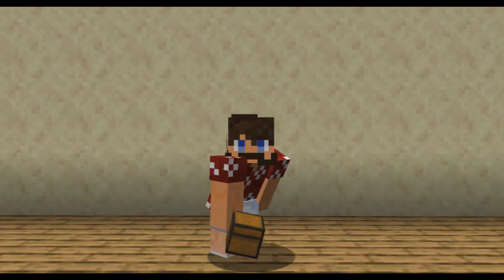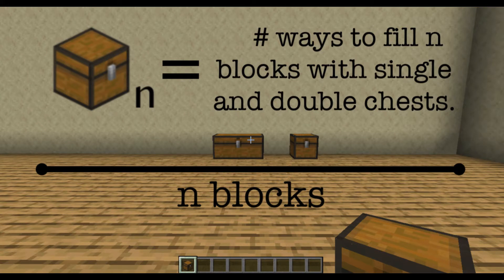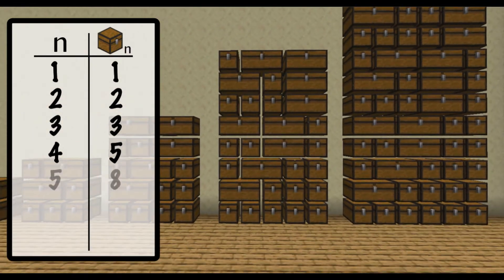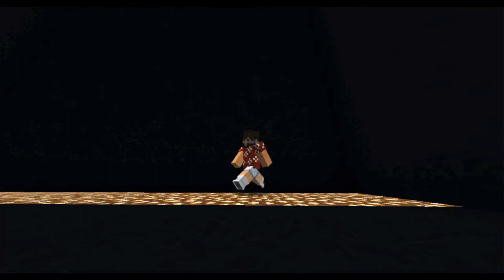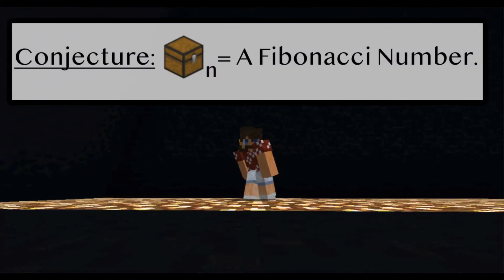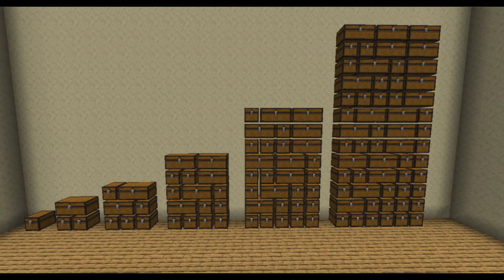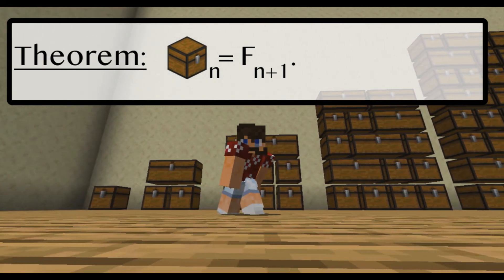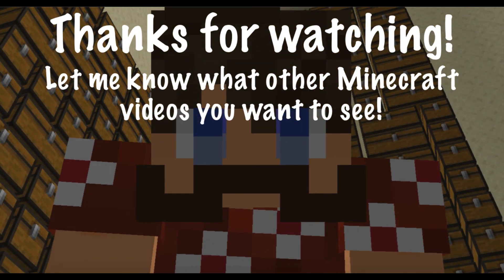Fibonacci Sequence in Minecraft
We count the number of ways to lay down single and double chests in a row n long.  The result might surprise you at first, but once you think about it it's obvious.

Fibonacci sequence for kids